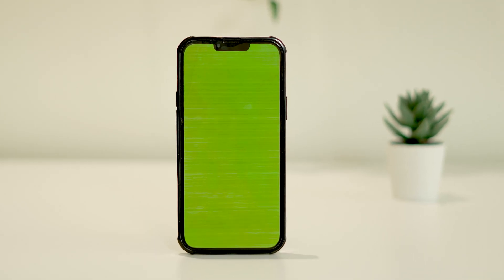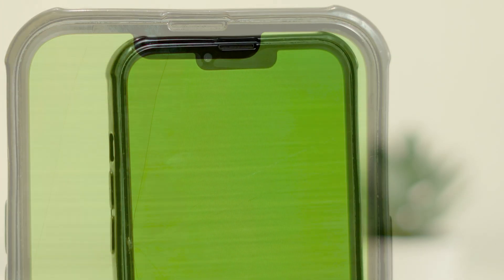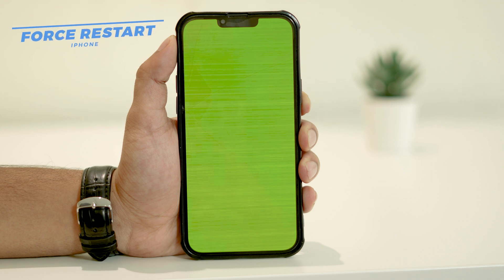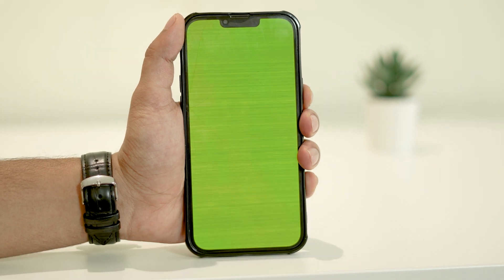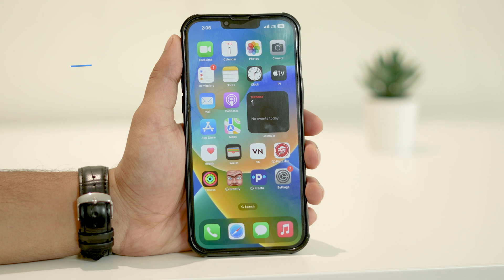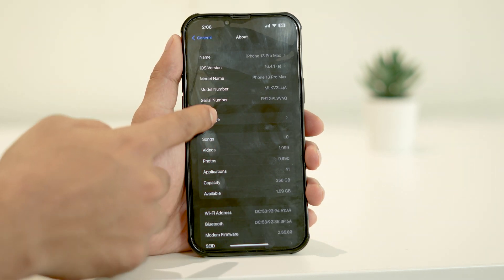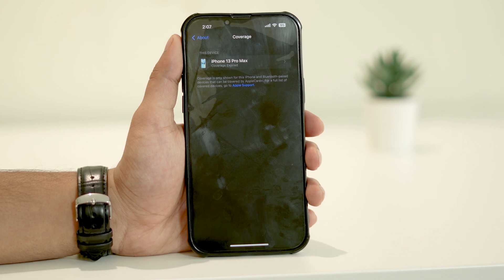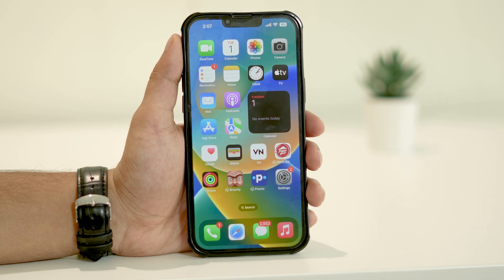How to Fix iPhone 13 Pro Max Green Screen issue?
Are you experiencing a frustrating issue that some iPhone 13 Pro Max users encounter, the Green Screen of Death after iOS update. The Green screen of death is when the screen suddenly bricks and turns Green with horizontal lines across it. This is not a user-related problem but a hardware issue caused by Apple. In this video, we'll guide you through the troubleshooting steps to fix the Green Screen of Death and get your iPhone's display back to normal.

green screen after update iphone
iphone green screen fix
iphone green screen of death
green screen iphone 13 pro max